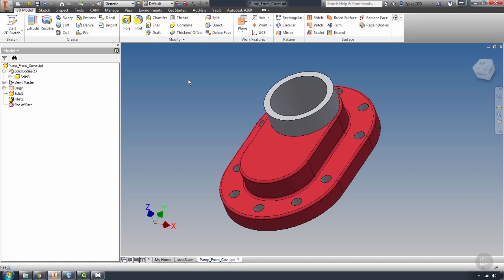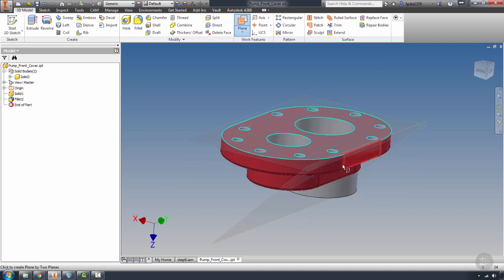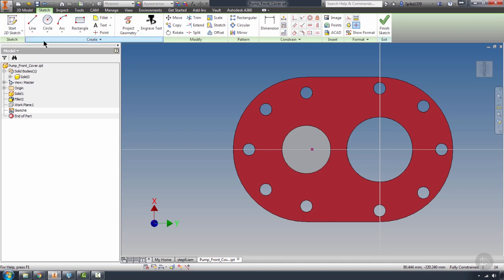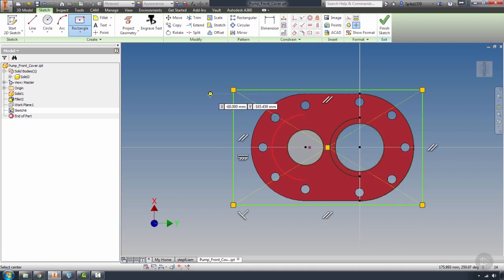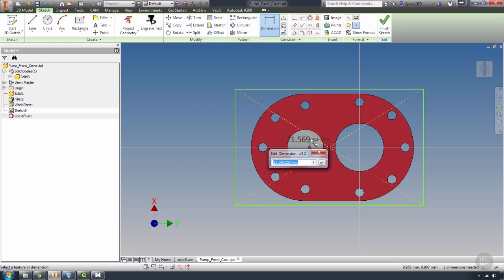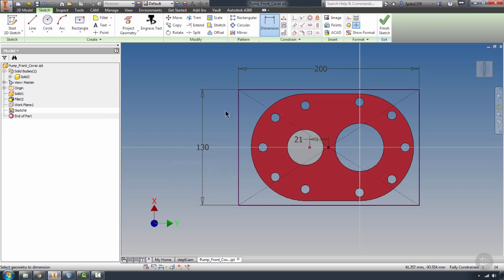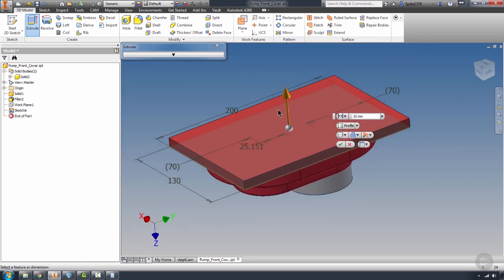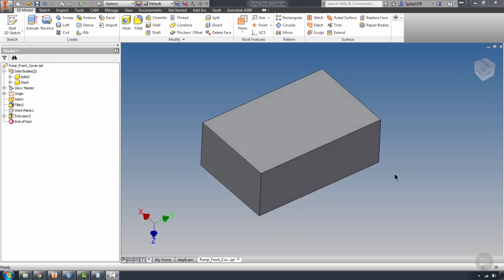13 Model Prep Using the Key Design Tools Create Stock with Sketch, Constraints & Extrude